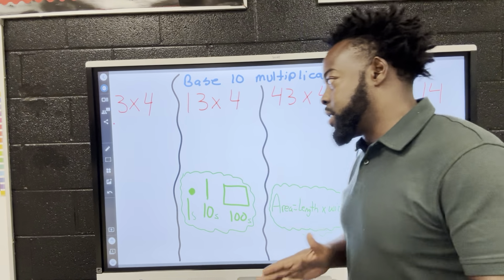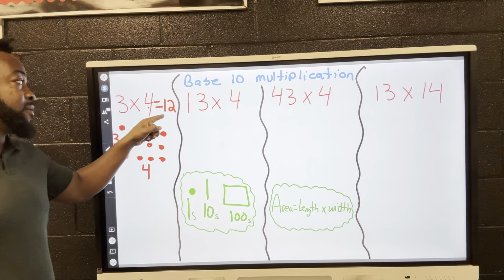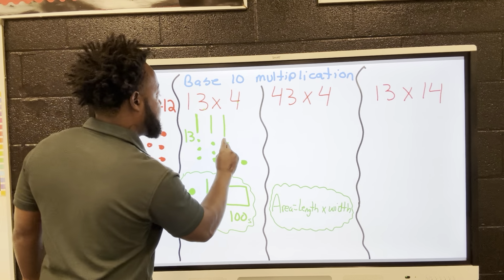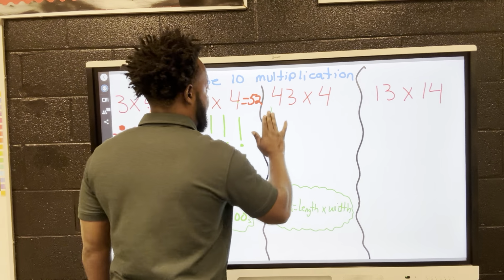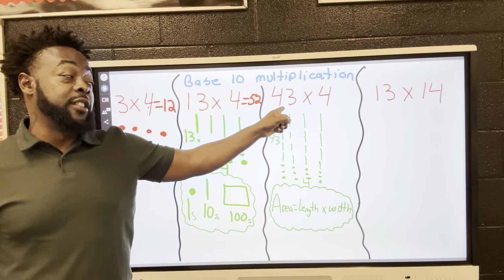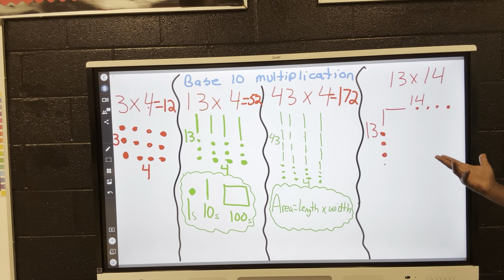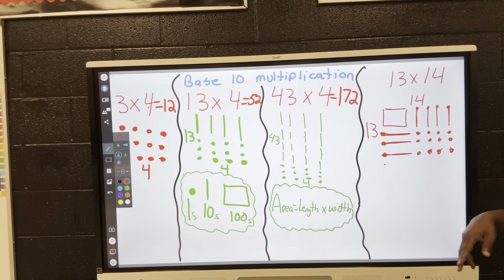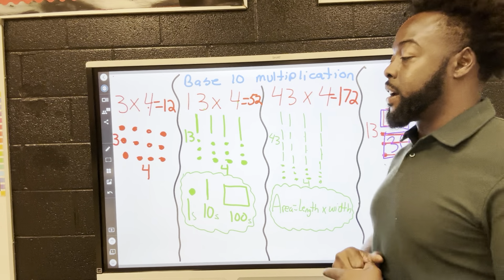Base 10 multiplication